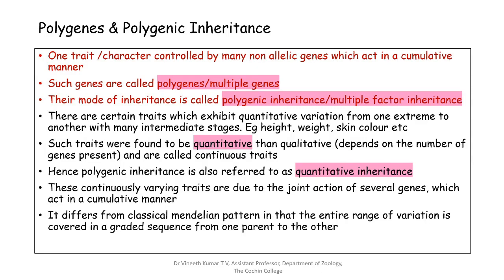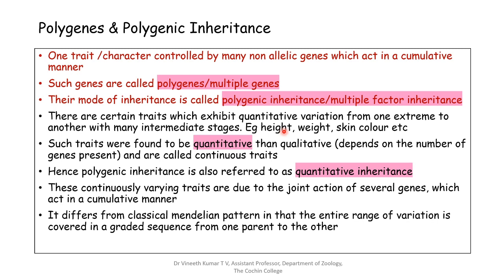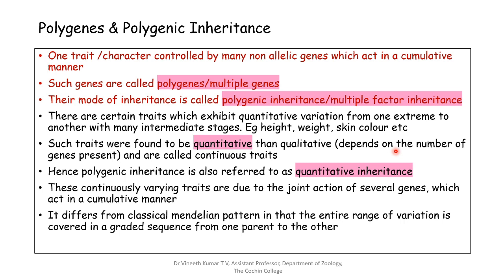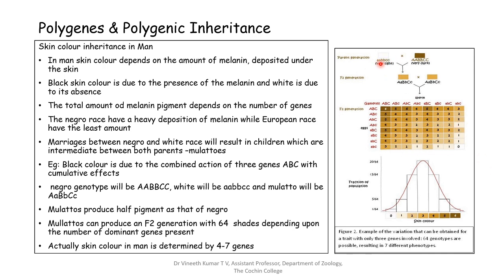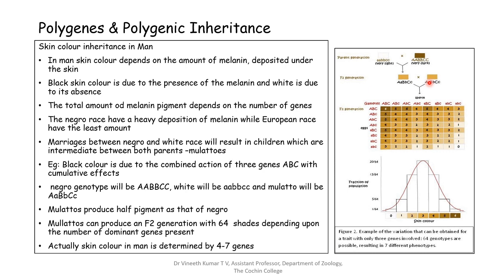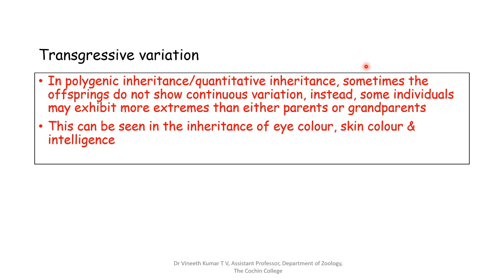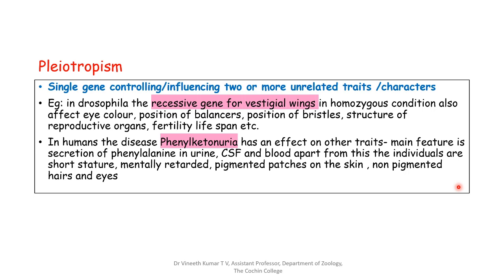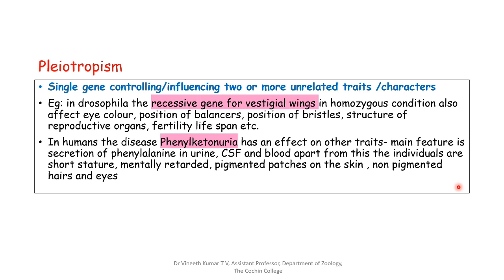gene interaction part 8